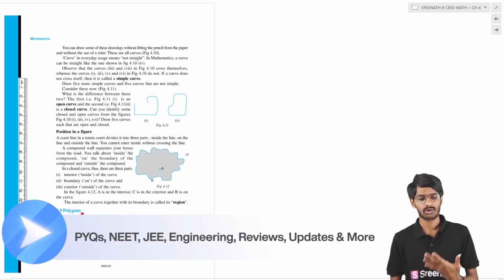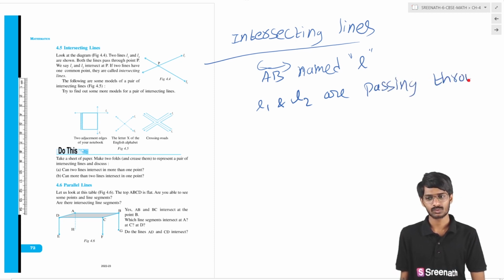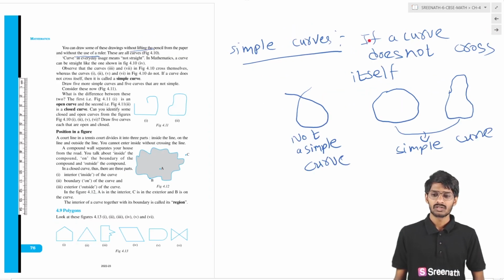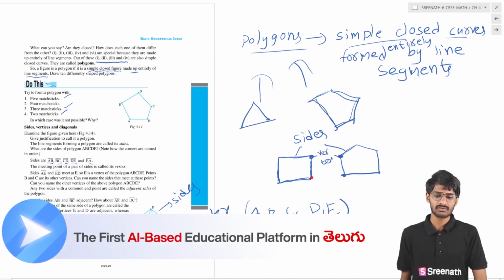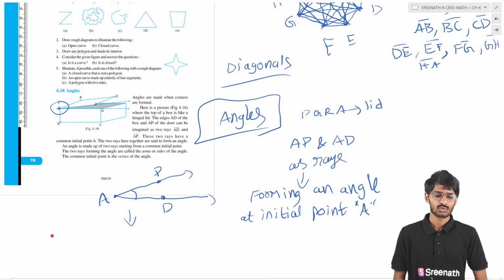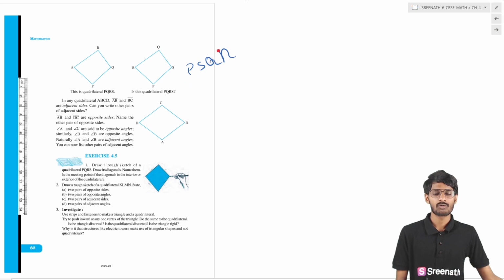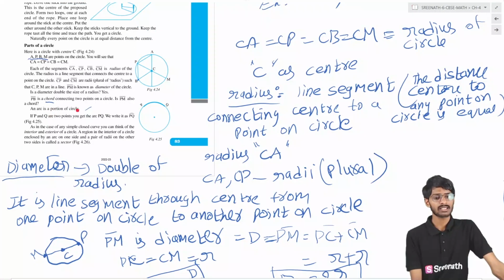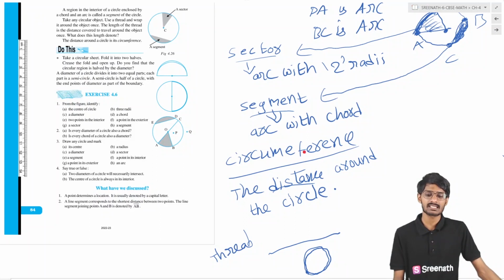Basic Geometrical Ideas - Full Chapter | CBSE Class 6 Maths Chapter 4 | Sreenath Academy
Welcome to Sreenath Academy's comprehensive video on "Basic Geometrical Ideas - Full Chapter" for CBSE Class 6 Maths. In this informative lesson, we delve into Chapter 4, where we explore the fundamental concepts of geometry. Join us as we uncover topics such as points, lines, line segments, rays, angles, and polygons. This video is a valuable resource for students preparing for their CBSE exams. Enhance your understanding of geometry and sharpen your problem-solving skills by watching now!

In this video:
✔️ Class: 6
✔️ Subject: Maths
✔️ Chapter: 4
✔️ Chapter Name: Basic Geometrical Ideas (Full Chapter Explained in Detail)
✔️ Explained in: English